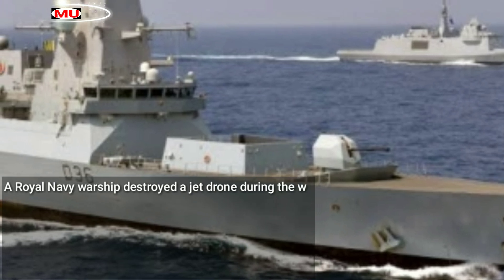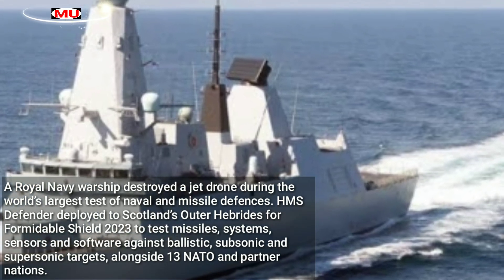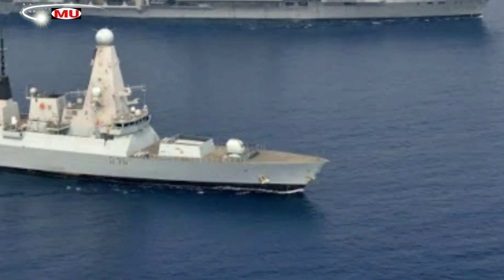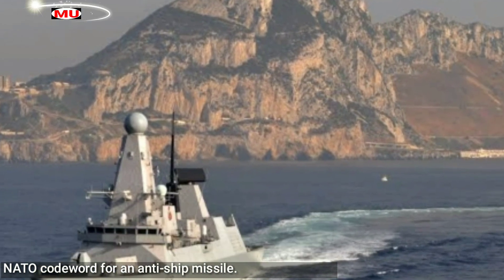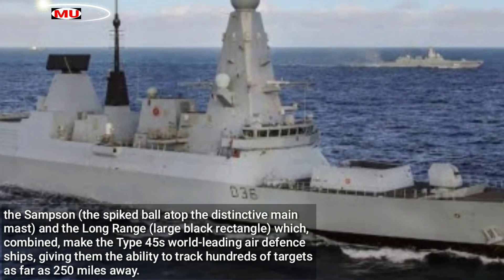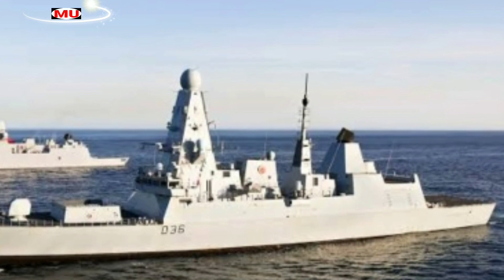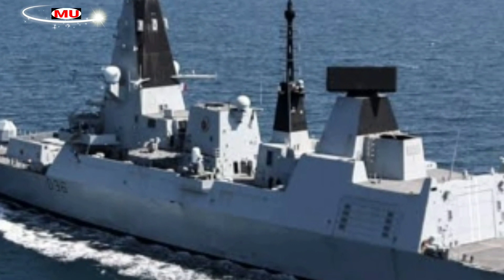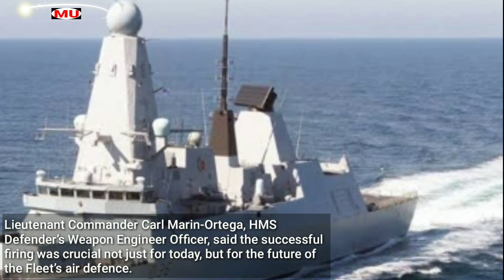UK Royal Navy Type 45 Destroyer HMS Defender Destroys Jet Drone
HMS Defender deployed to Scotland’s Outer Hebrides for Formidable Shield 2023 to test missiles, systems, sensors and software against ballistic, subsonic and supersonic targets, alongside 13 NATO and partner nations.